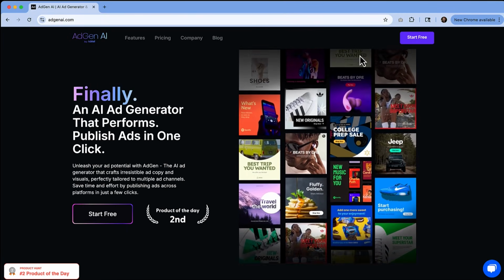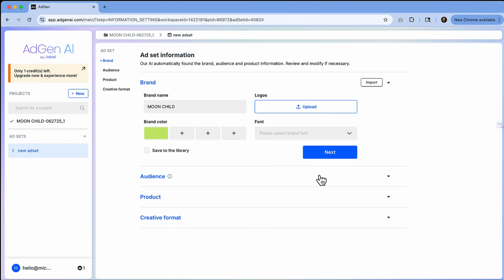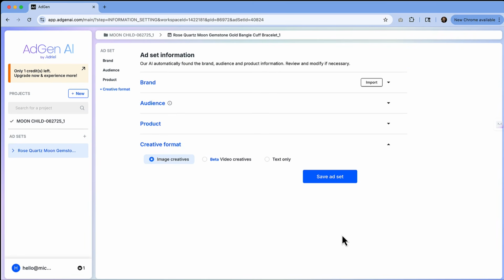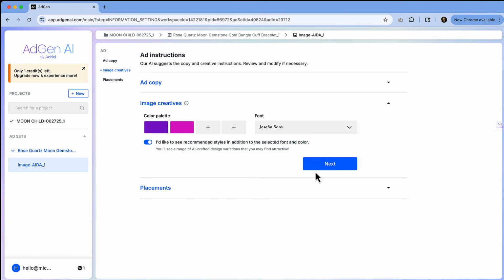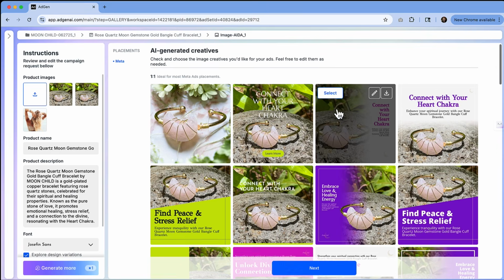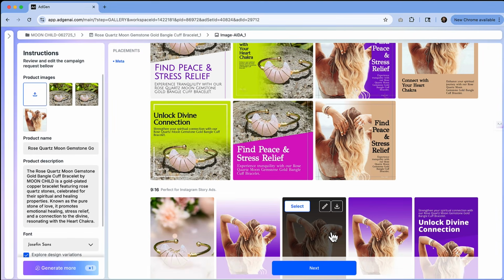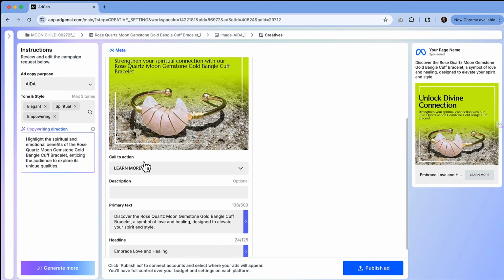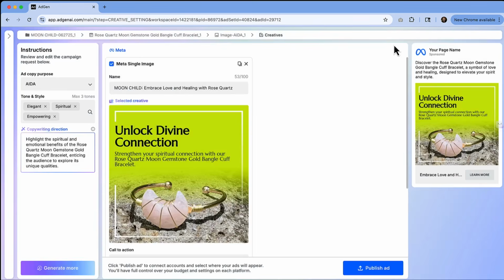Easily Create Display Ads with AdGen AI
Ready to create stunning ads fast with AI? I’ll show you how to use Ad Genen AI, an incredible tool that makes ad creation a breeze. Whether you’re a small business owner, entrepreneur, or just not sure where to start, this platform can help you design professional, eye-catching ads in no time—all without needing any design experience.

I’ll walk you through the entire process, from analyzing a product URL to generating ad sets with tailored copywriting. You’ll see how easy it is to adjust details, select creative formats (like video or static images), and refine your designs for maximum impact.

This tool is perfect if you’re on a budget or need quick solutions to boost your marketing. Plus, it’s a great way to spark new ideas or save time if you’re not a designer. Watch now to learn how Ad Genen AI can take your content creation to the next level.

CHAPTERS:
00:00 - Intro
01:14 - AdGen AI Demo
06:25 - Reviewing Generated Ads
08:18 - Editing Advertising Campaigns